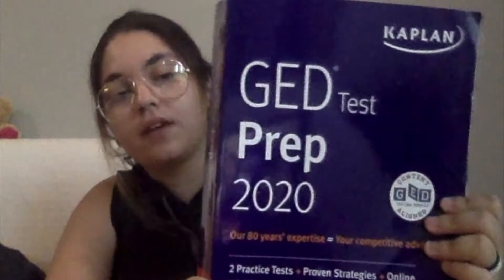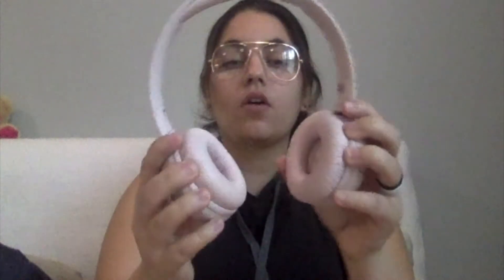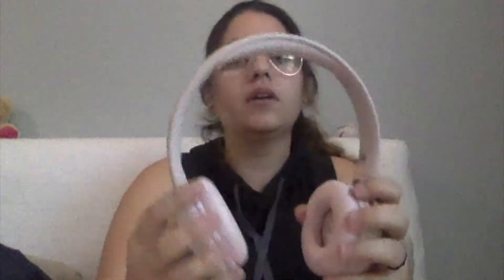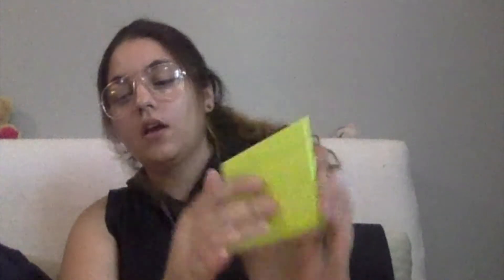School Supplies for Final Week!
I have the next 2 weeks finals week. Showing you what supplies I use for that week so we don't get anxiety.

Instagram: @noamargalit1998 (dm me from where you know me)